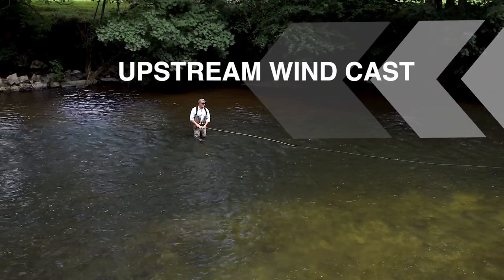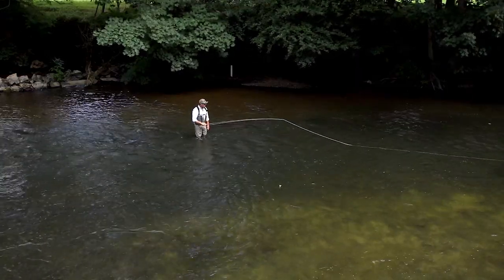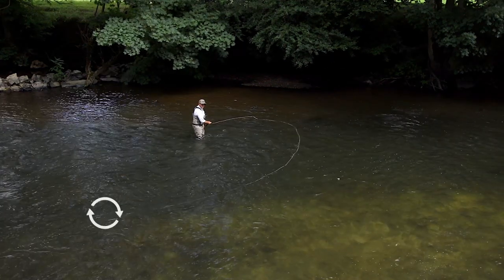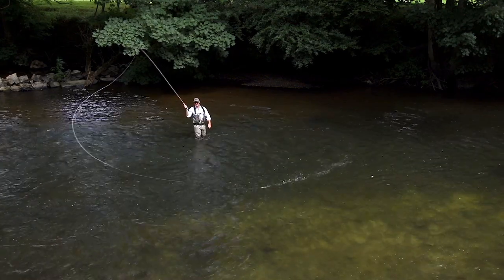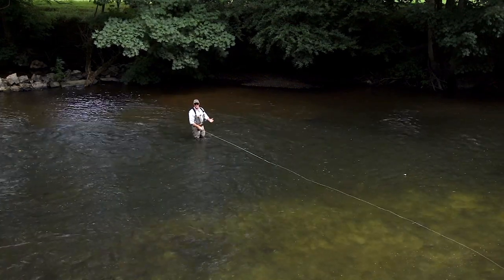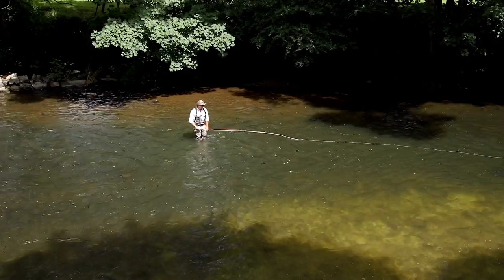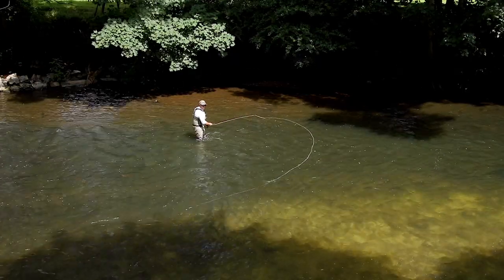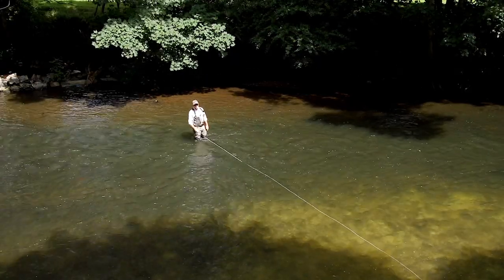Sunray | How to Fly Cast | 45 Degree Circle Spey